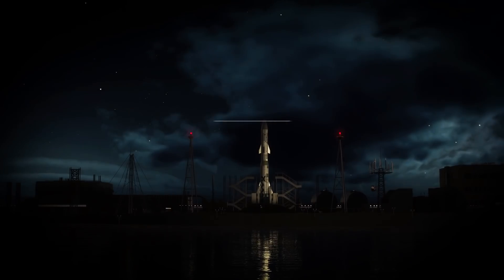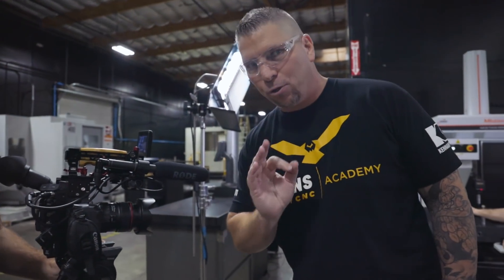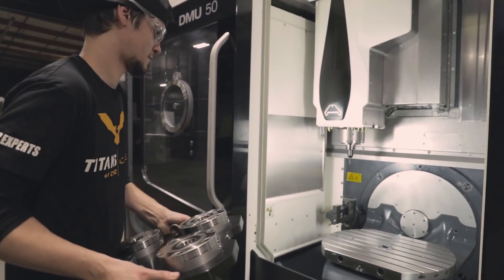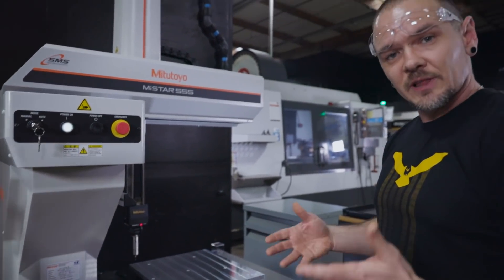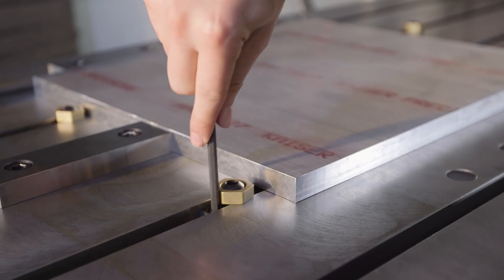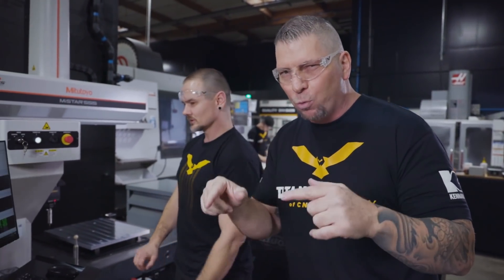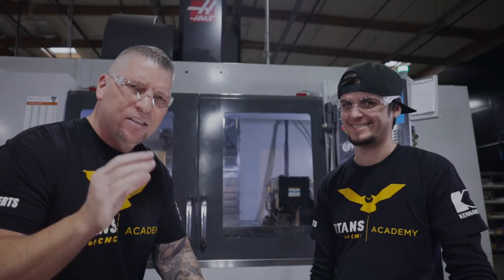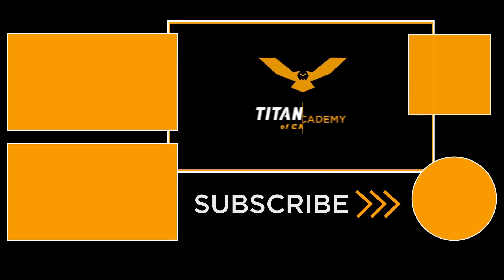How to Make Incredible Aerospace Parts!